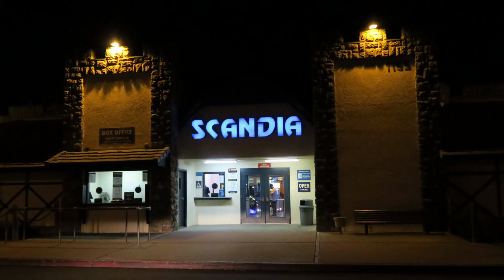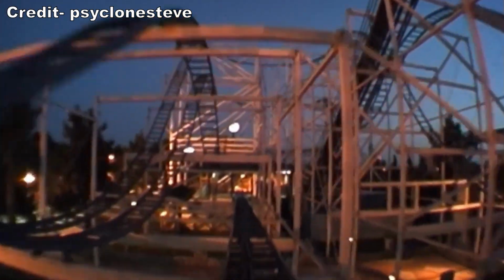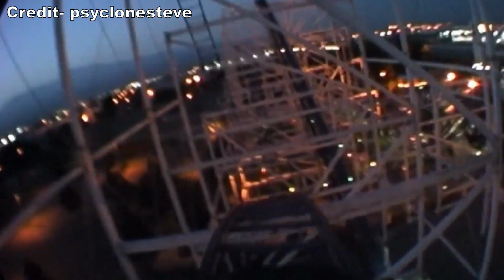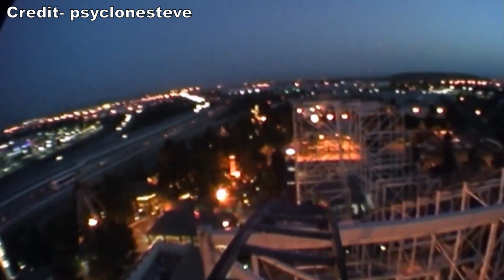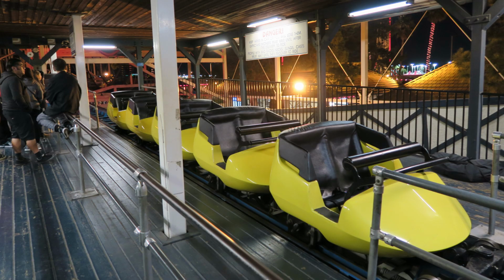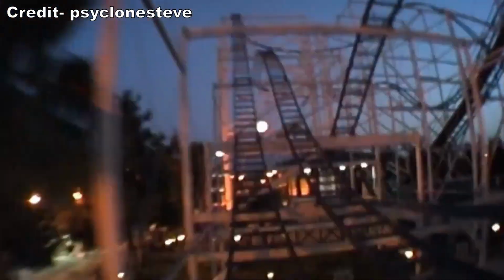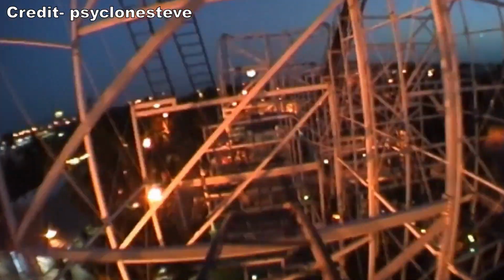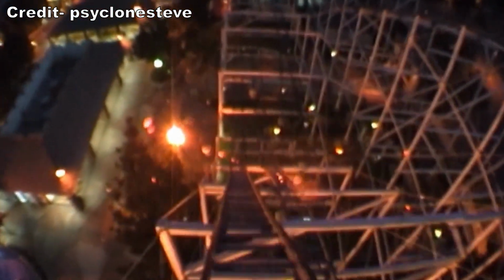Prairie Screamer Review | Scandia Screamer Saved by Traders Village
In February 2019, Scandia Ontario closed its doors permanently.  Several rides were put up for sale including the Scandia Screamer.  Listed at $950,000, it took a while for this E&F Miler coaster to find a buyer, but the coaster will be relocated to Traders Village in Grand Prairie, Texas, less than 5 miles from Six Flags Over Texas.

In this video, I will discuss my thoughts on the ride's relocation and review the Scandia Screamer based on my rides in December 2018.  I recently rerode this coaster in spring 2023 and my rides were identical to the ones I got at its old home.

Video Credits

Background Music